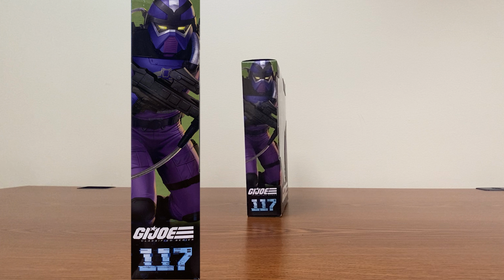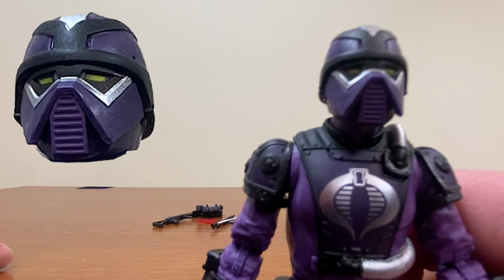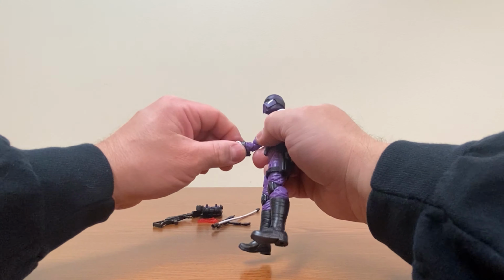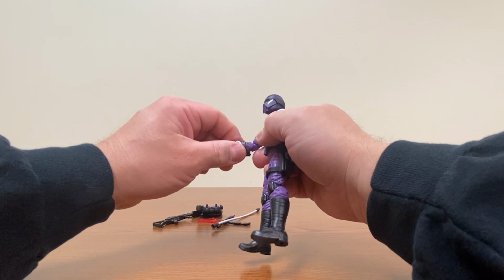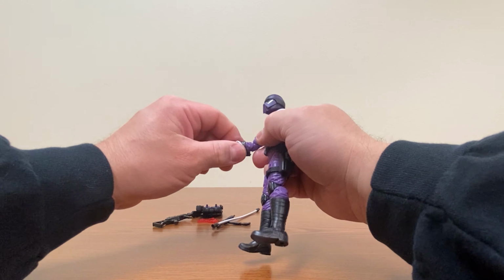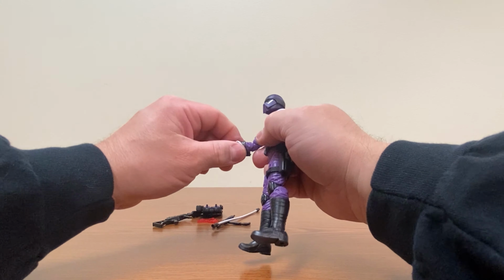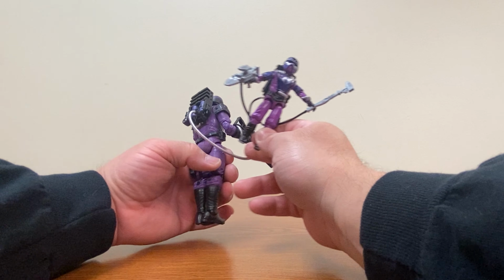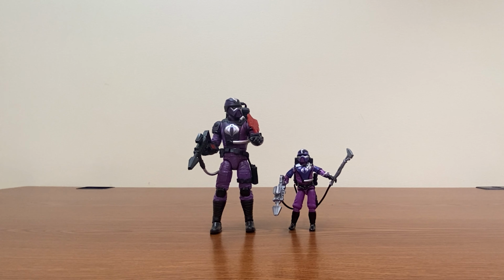Techno-Viper - G.I. Joe Classified - Unboxing & Review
From the far off reaches of Cobra Island comes the highly skilled repair crew for Cobra, the Techno-Vipers.

Used a clip from the Ending Theme for G.I. Joe the Movie.